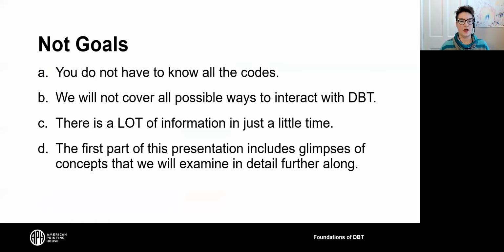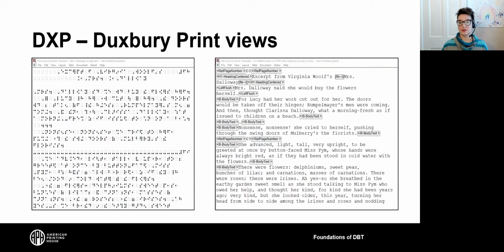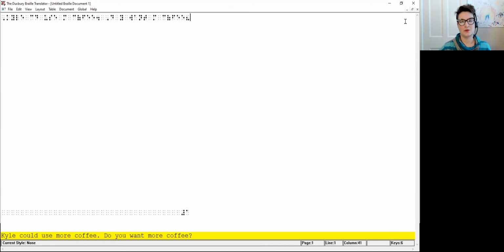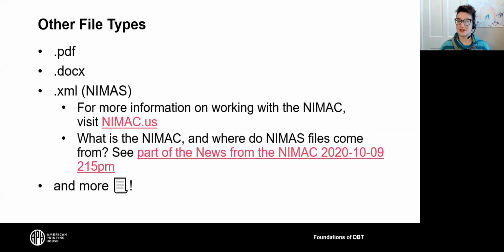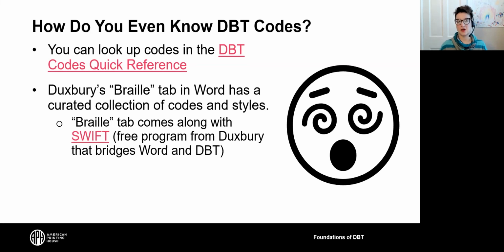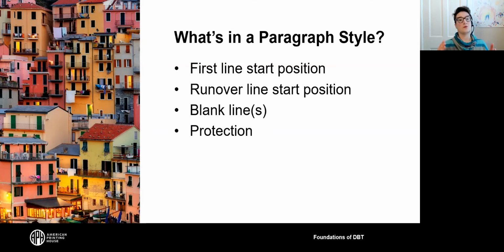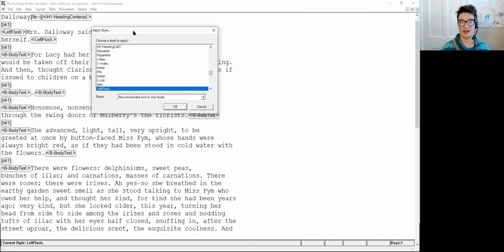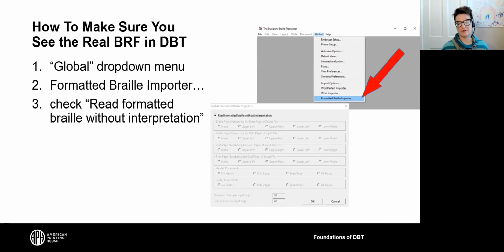Foundations of Duxbury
Where to start with Duxbury Braille Translator (DBT)? We start with the program’s nuts and bolts. We will clearly explain the inner workings of DBT, and how you can get it to purr … or quack … happily for you.

Instructor: Kyle DeJute

Primary Core or ECC Area:  Compensatory Skills (specifically, braille) and Assistive Technology

Target Audience: transcribers, teachers of the visually impaired, paraprofessionals who know braille, prison braille groups, administrators, anyone who uses DBT or assigns someone else to use it

Pre-requisite knowledge:   basic braille knowledge

Lesson Plan Goal:  Explain software concepts that are foundational for using Duxbury Braille Translator (DBT) and demonstrate how those concepts affect braille transcription

Learning Objectives:
1) identify and describe the three file types created by DBT [.dxp, .dxb, .brf], 2) define “character style,” “paragraph style,” and “code” in regard to DBT,
3) describe what a “template” is in regard to DBT,
4) Explain and locate the setting “read formatted braille without interpretation”,
5) identify that DBT documentation [i.e., “help menu”] is available online

Materials Needed:  It is not necessary, but having a copy of DBT installed and ready to use is ideal.